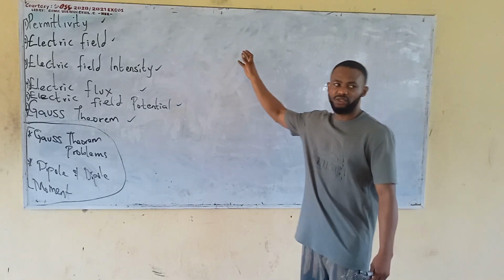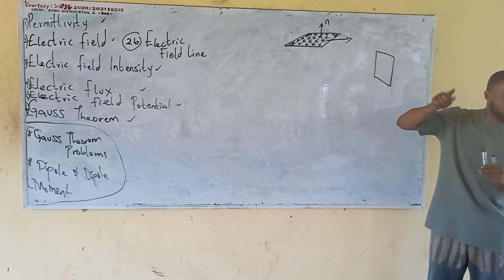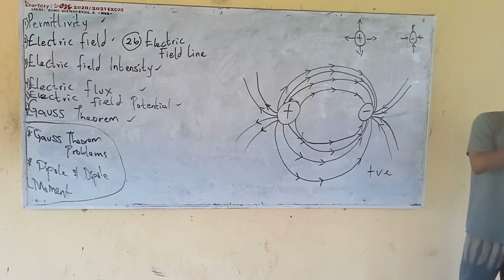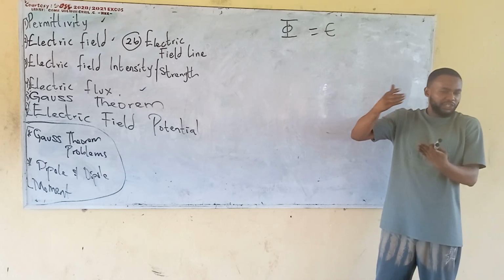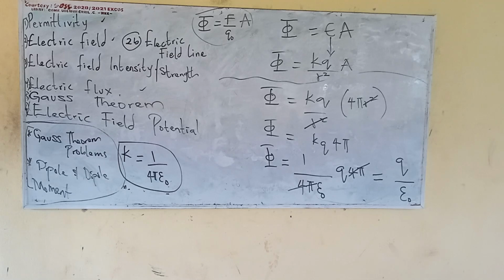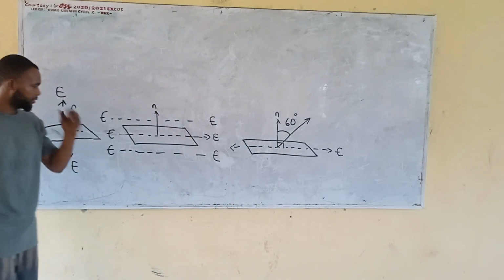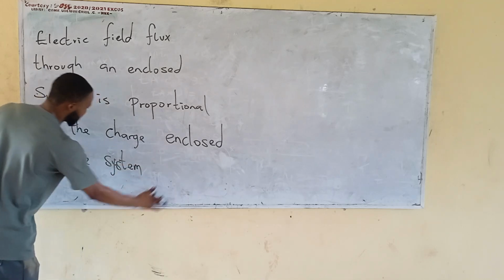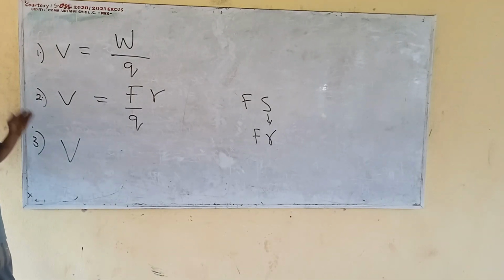ELECTROMAGNETISM : CHAPTER TWO FULL TUTORIAL CLASS